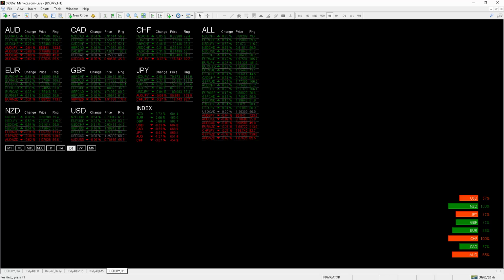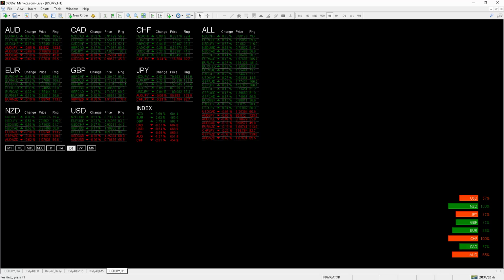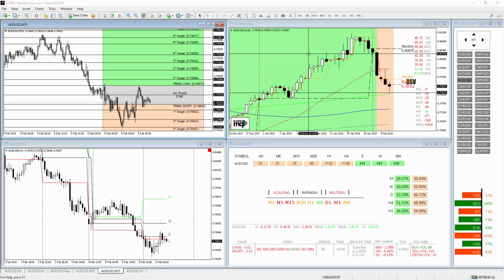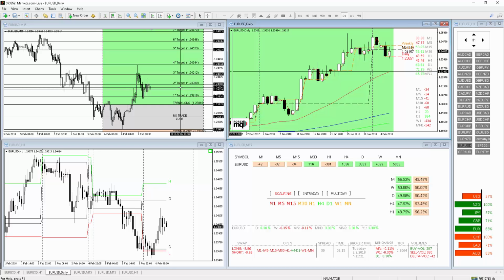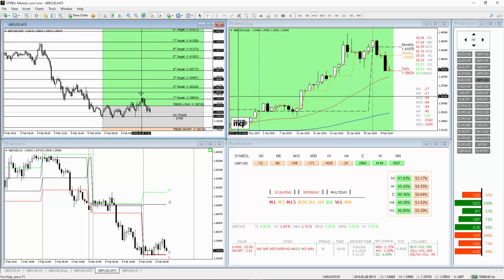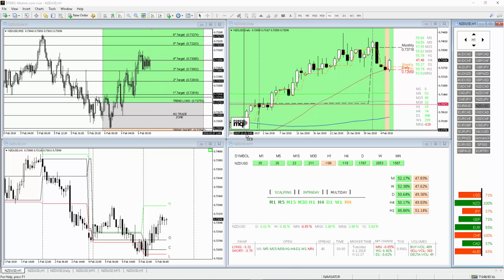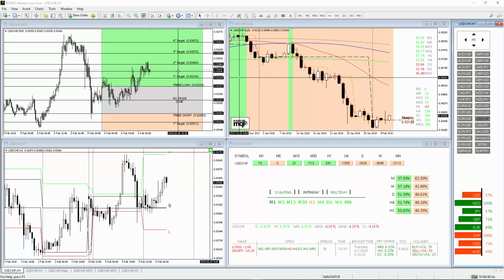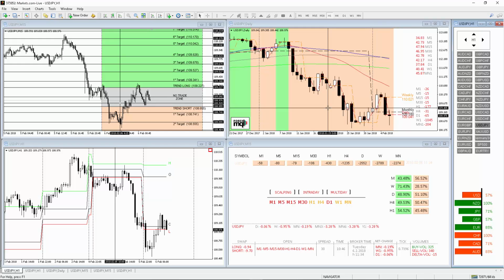Daily FOREX Analysis - 02/06